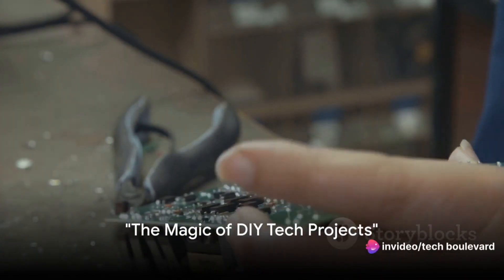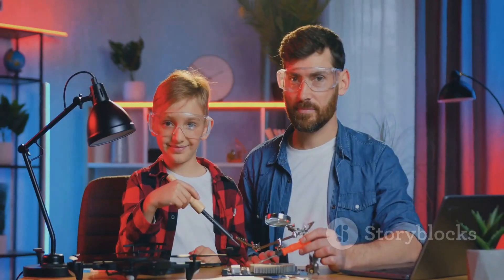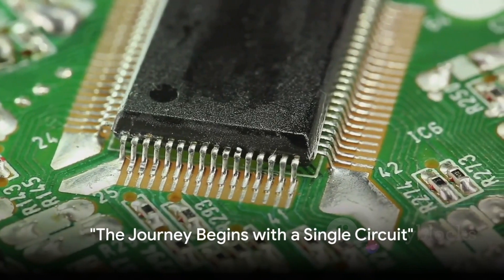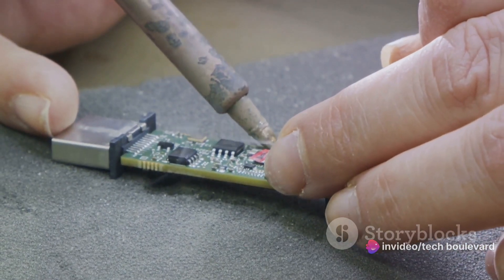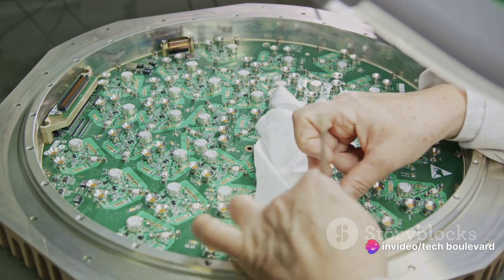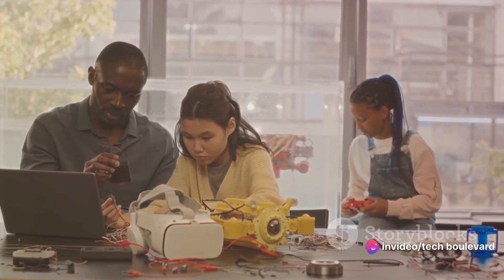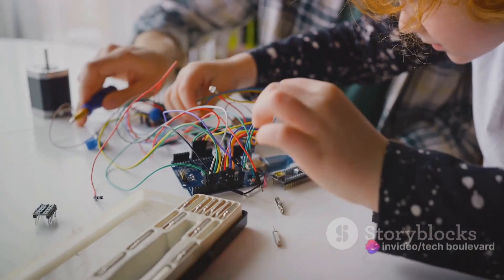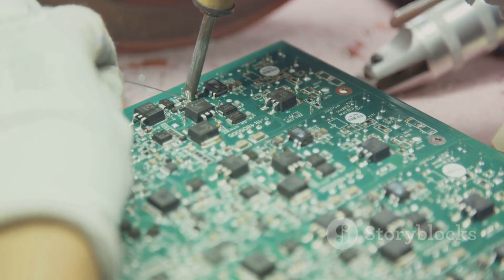Tech Boulevard: DIY Tech Project for Beginners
1. Raspberry Pi Media Center: Set up a Raspberry Pi to create a versatile media center for streaming movies and music.

2. LED Light Show: Build a simple LED light display using Arduino to create cool visual effects.

3. Smartphone Solar Charger: Create a portable solar charger for your smartphone using basic solar panels and a USB module.

4. DIY Home Security System: Use old smartphones and free apps to set up a basic home security system with live video monitoring.

5. Arduino Weather Station: Build a weather station with Arduino to monitor temperature, humidity, and more, then display the data on an LCD screen.

6. 3D Printing: Start 3D printing and design your own custom objects, from phone stands to decorative items.

7. Custom Mechanical Keyboard: Assemble your own mechanical keyboard with customizable switches and keycaps.

8. DIY Bluetooth Speaker: Build a portable Bluetooth speaker using speaker drivers, an amplifier, and a Bluetooth module.

9. Simple Robotics with Arduino: Create a basic robot using an Arduino board, motors, and sensors for learning about robotics.

10. Basic Home Automation: Begin automating your home with smart plugs and switches to control lights and appliances remotely.